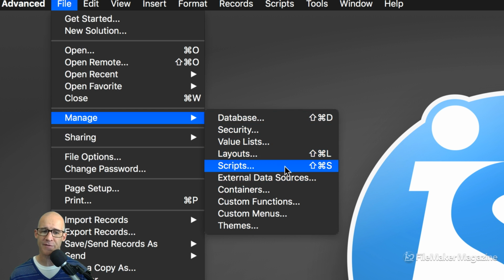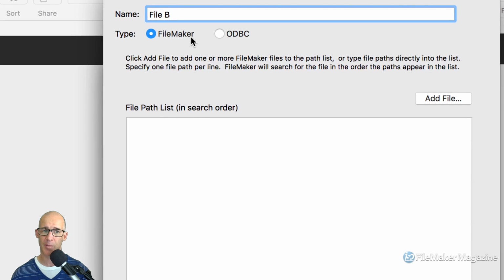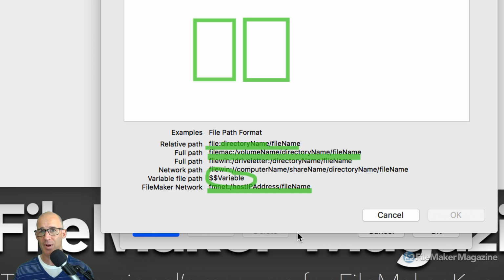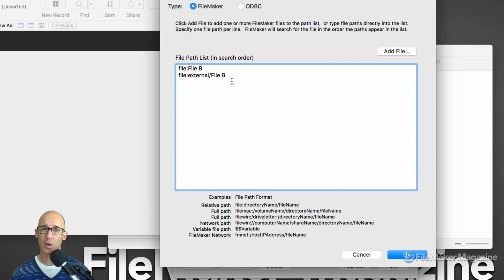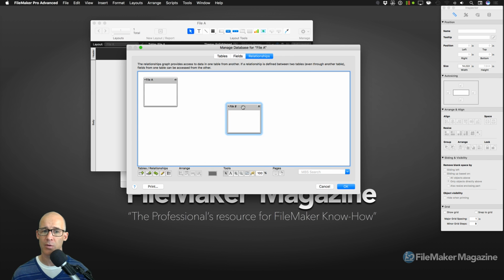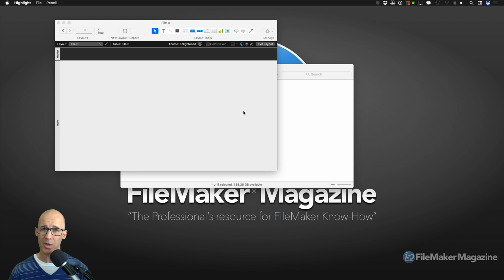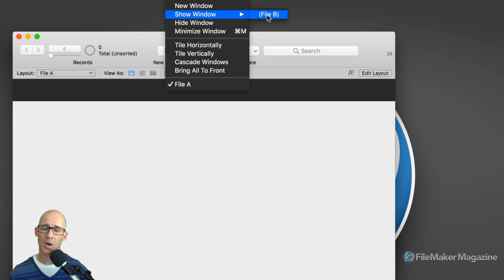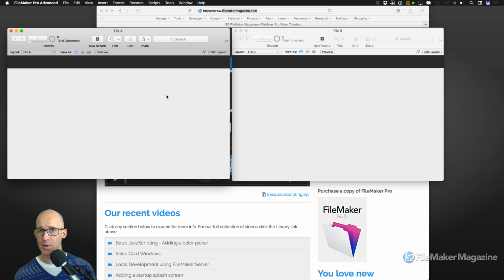Lesson #8: The environment - Manage External Data Sources - Scriptology Mastery Course for FileMaker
As a new FileMaker user/developer the whole concept of an external data source may never come up. However, understanding how it works and why and where it might be used is a critical part of creating an efficient FileMaker database system. In this video we talk about the Manage External Data Sources and how that might impact some of our development decisions as we create our solutions.